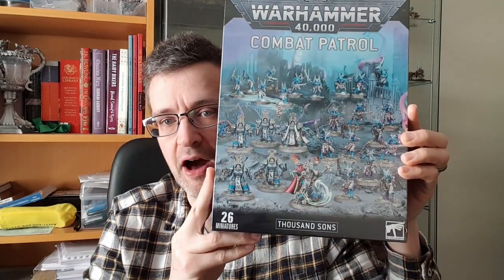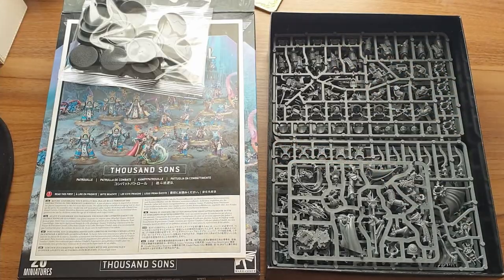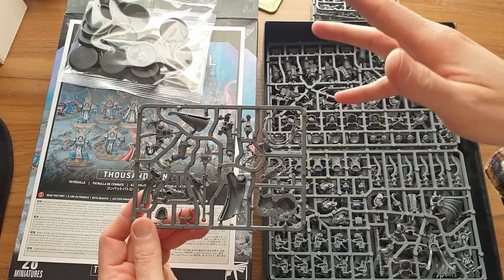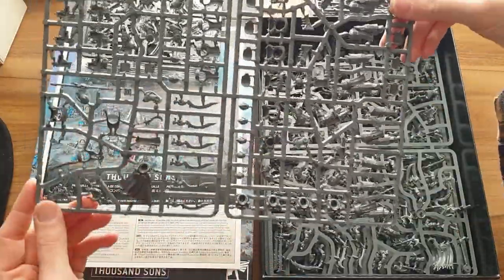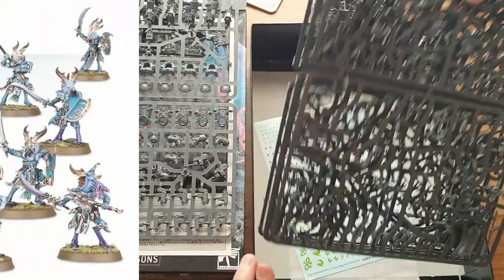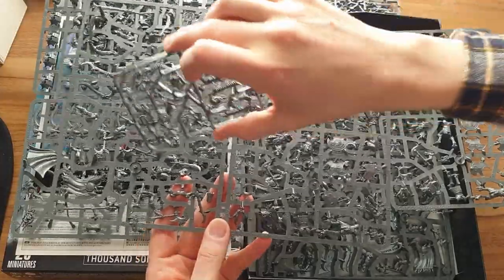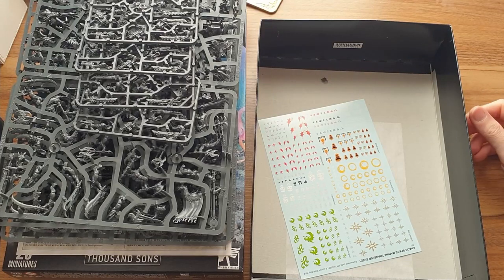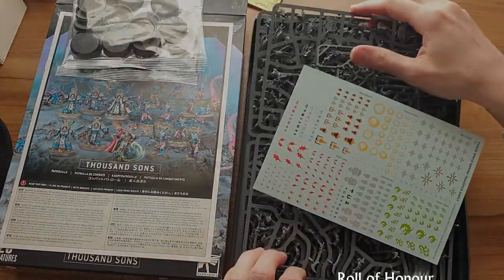Combat Patrol Thousand Sons - unboxing and review - Warhammer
Clueless Mike takes a look inside this new Combat Patrol for the Thousand Sons.  Video includes sprue photos and models as well as review content.

00:00 Introduction
01:36 Infernal Master
03:25 Scarab Occult Terminators
04:51 Tzaangors
07:26 Decal Sheet
08:08 Summary & credits

Intro and outro music:
"Protofunk"